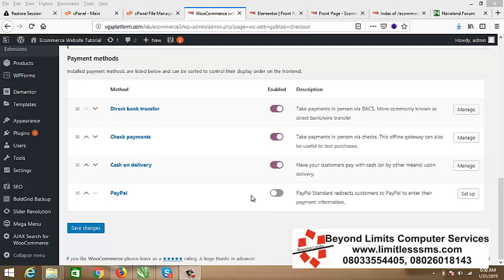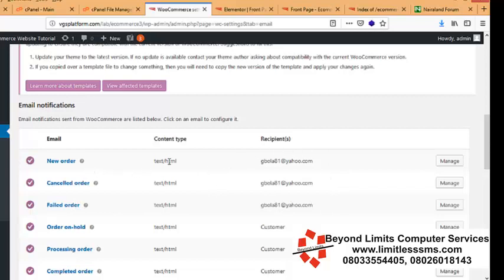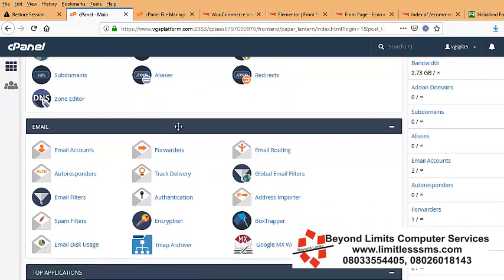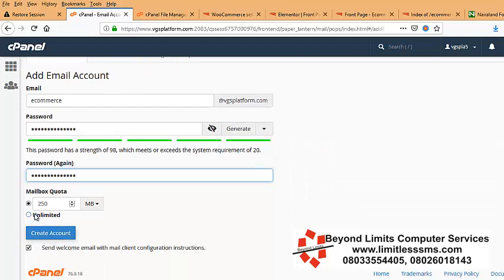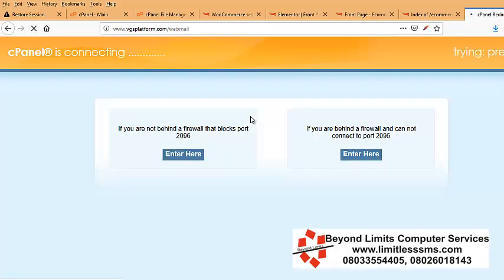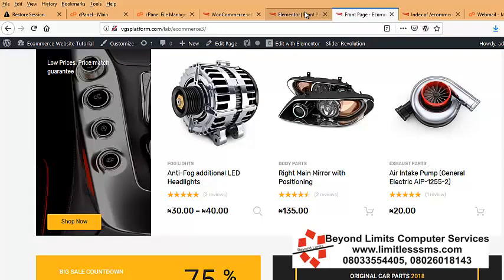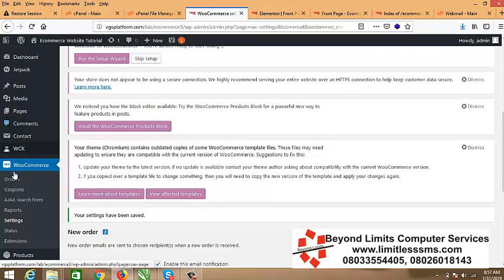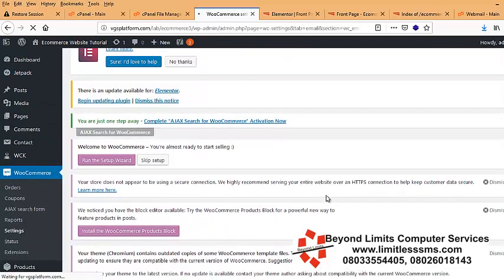12 Ecommerce12 Emails